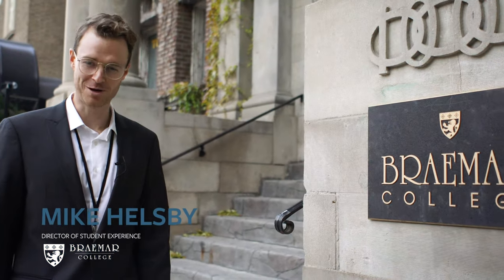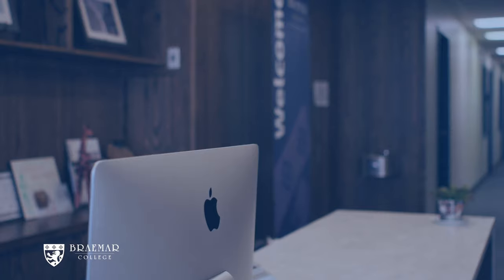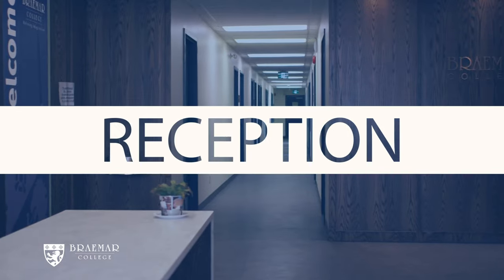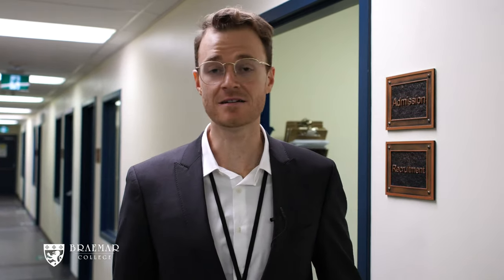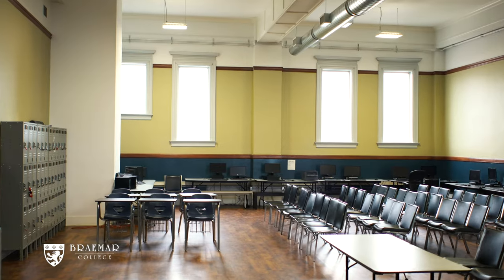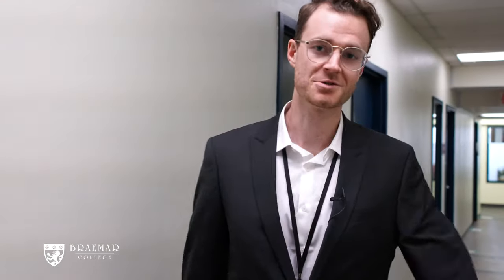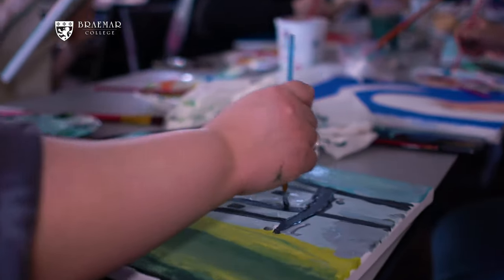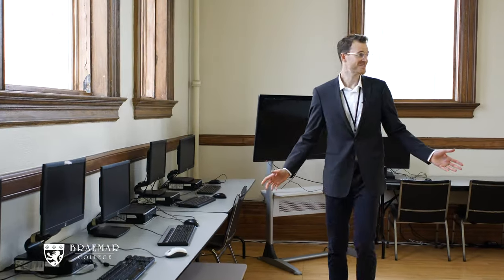Braemar College Campus Tour by Mike Helsby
A brief tour of the school floors and classes